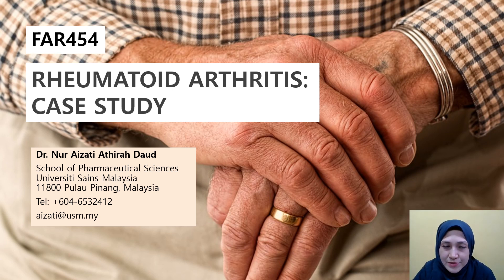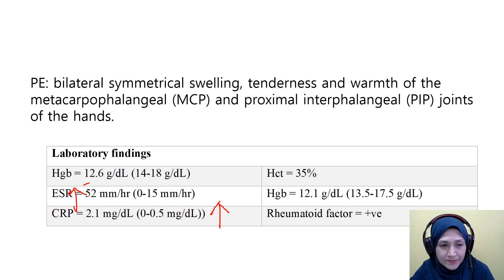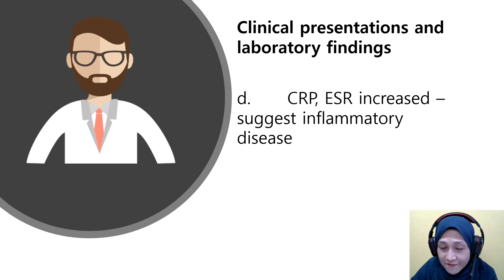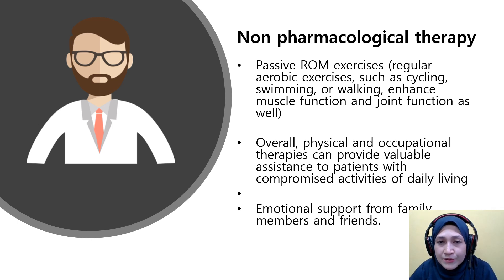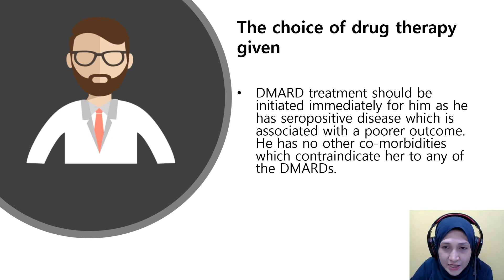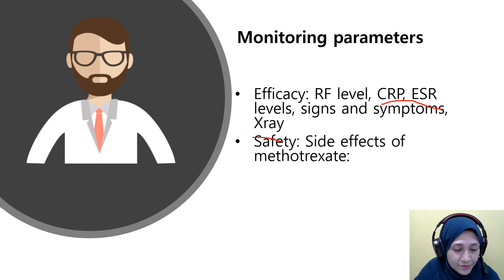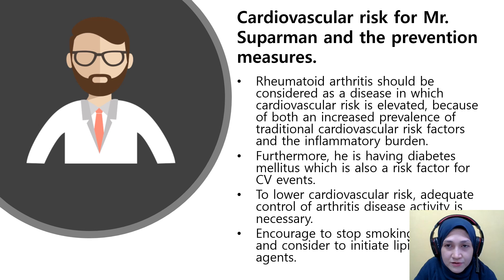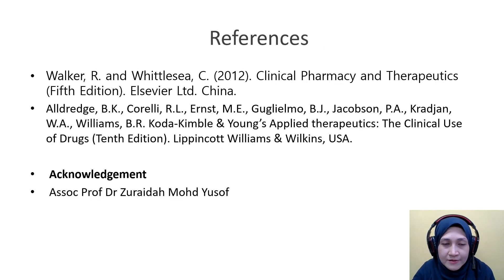Rheumatoid arthritis: Case study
This is an example of a case study of rheumatoid arthritis.
- Dr. Zetty

Nur Aizati Athirah Daud, PhD
Discipline of Clinical Pharmacy
School of Pharmaceutical Sciences, USM